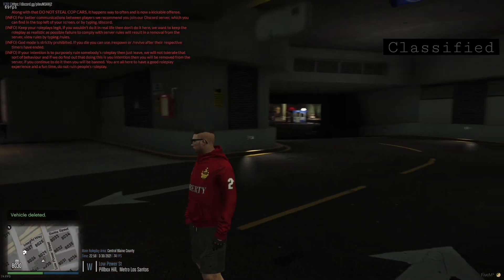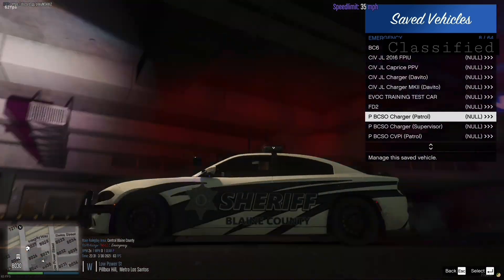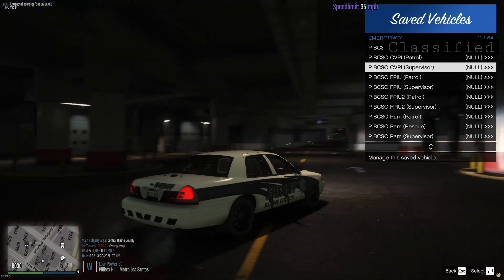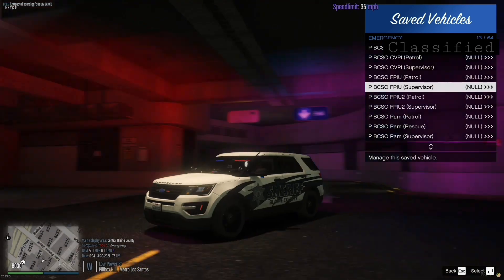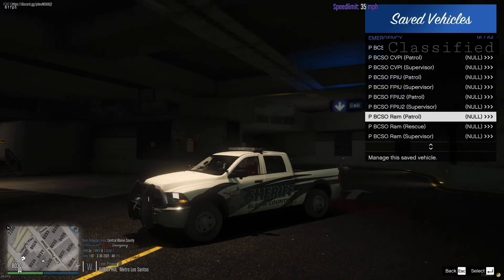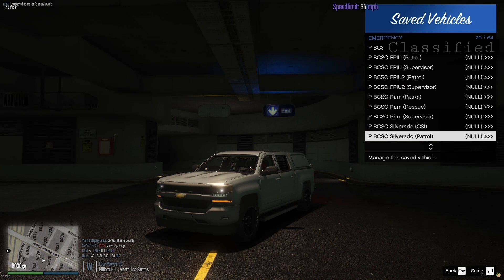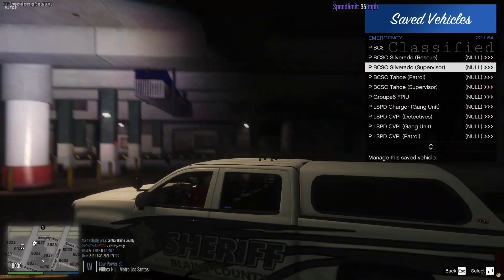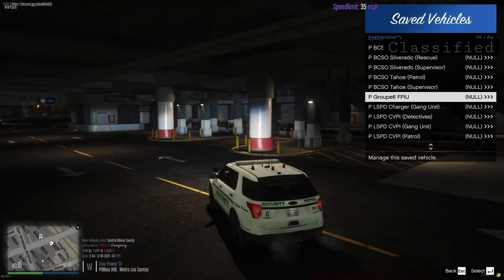FCRP: New LEO car showcase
Today I get onto FCRP and I show you the new LEO cars... Most of these cars are based off the LAPD, but we have many versions